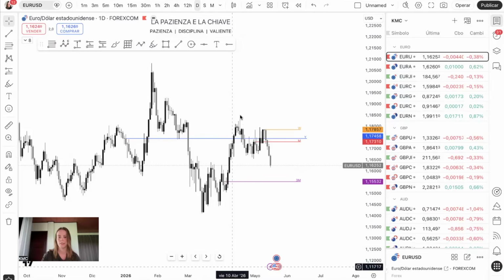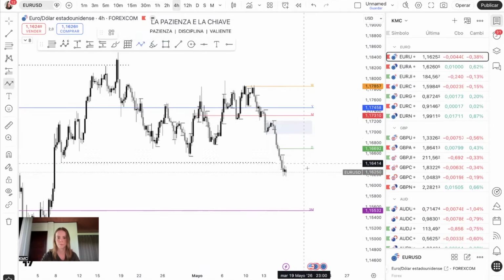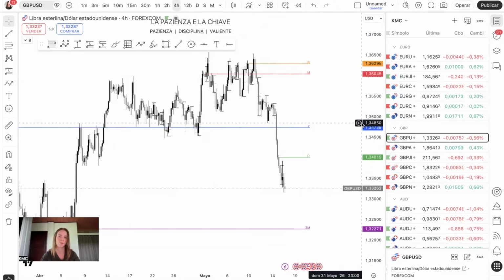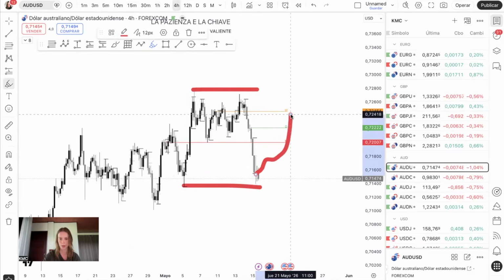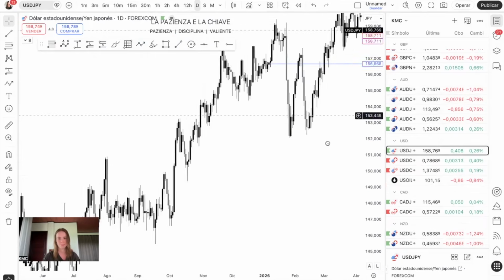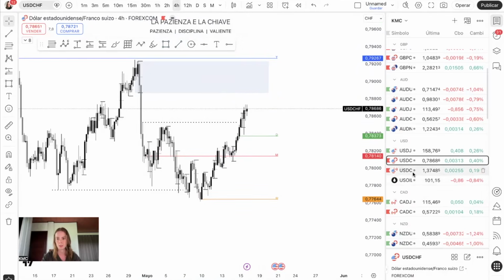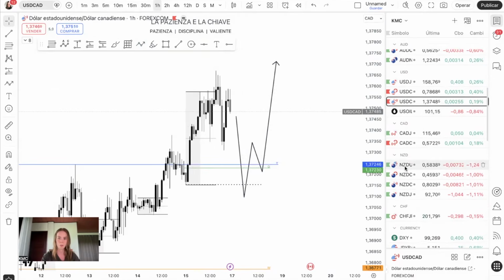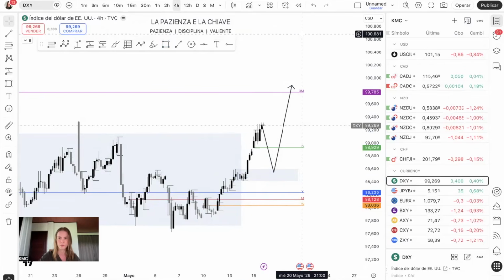THE DOLLAR IS GETTING STRONGER... | Forex Market Outlook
Just a girl analyzing the markets 👑

Blueberryfunded discount: Kayleigh30